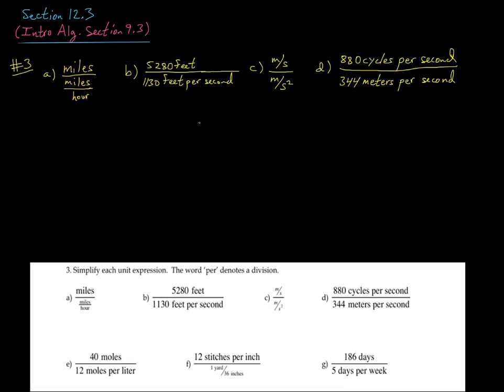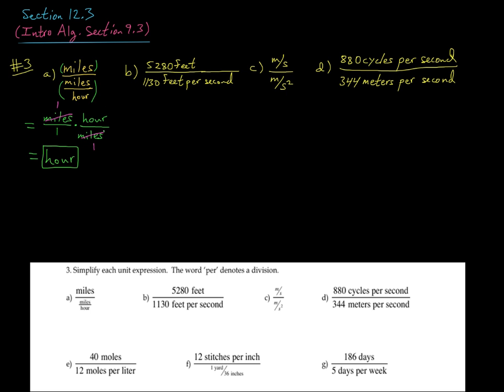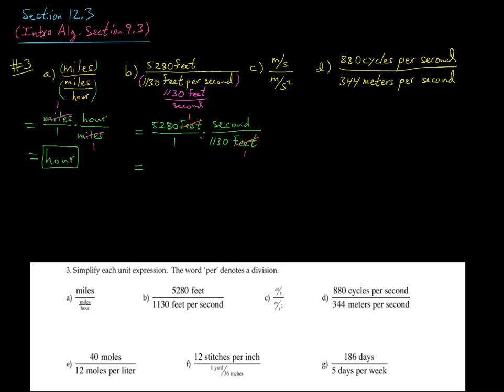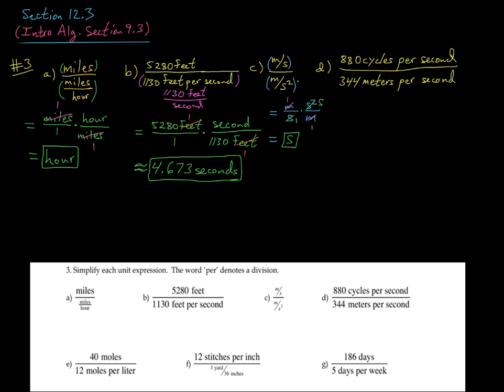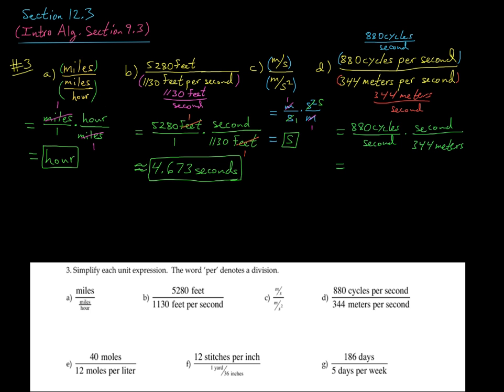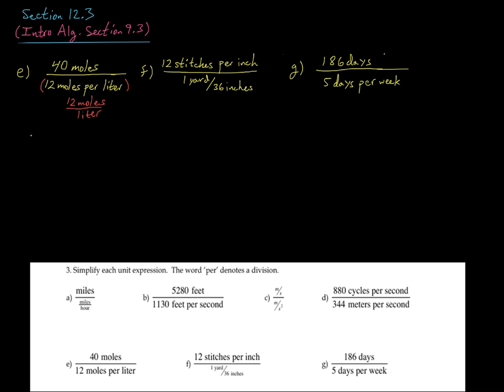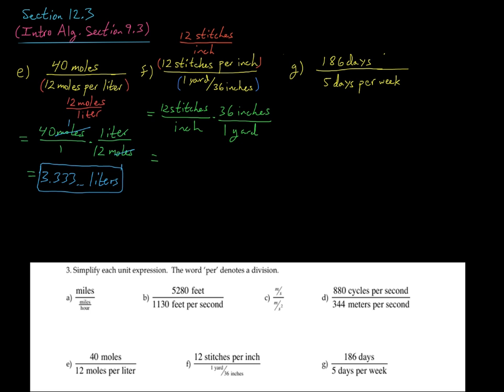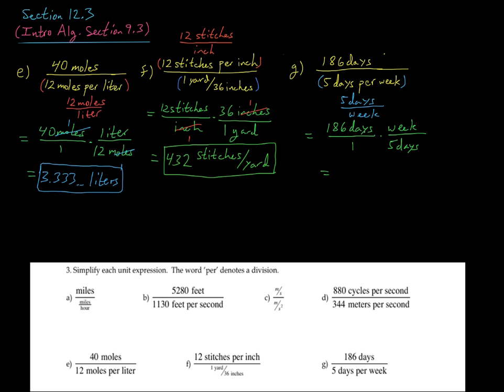Multiplying and Dividing Rational Expressions #3